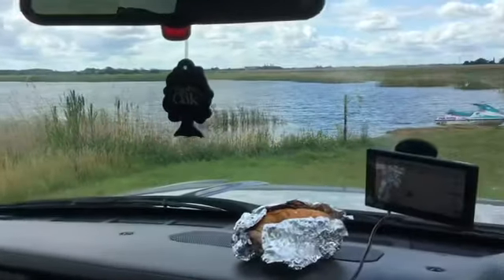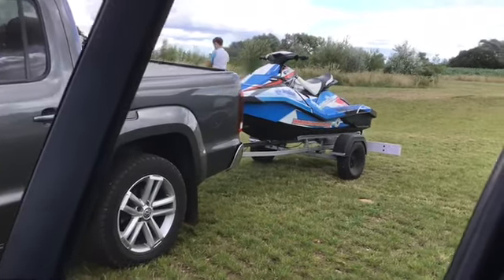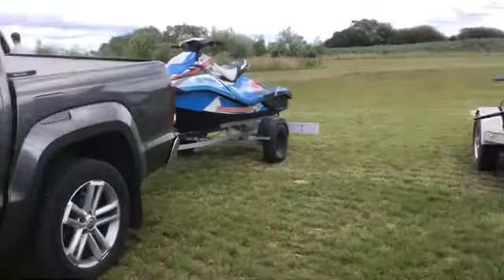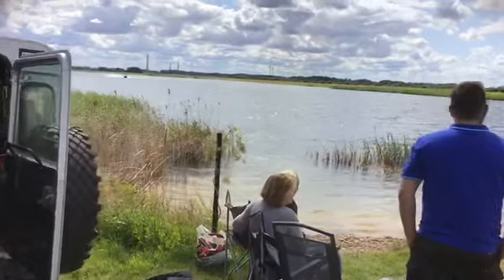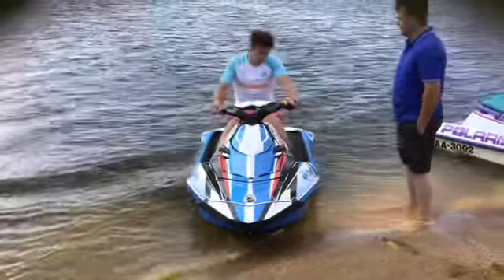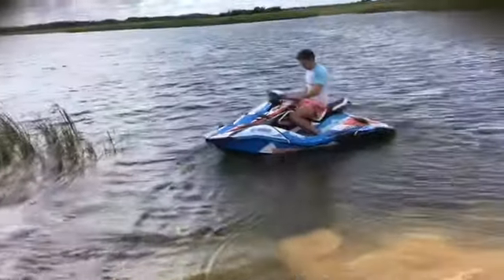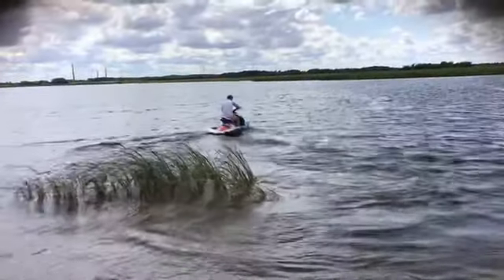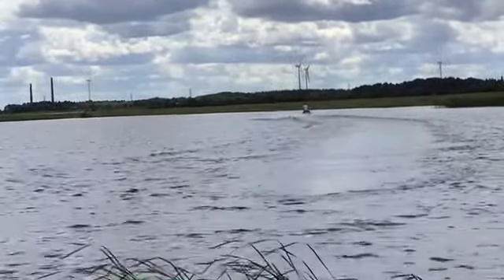For once it’s not a Tank weekend.